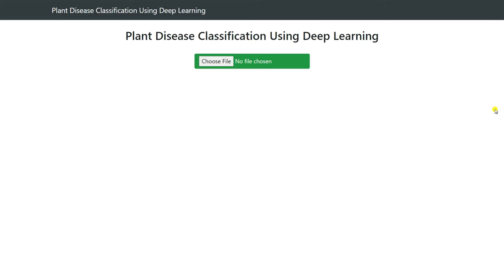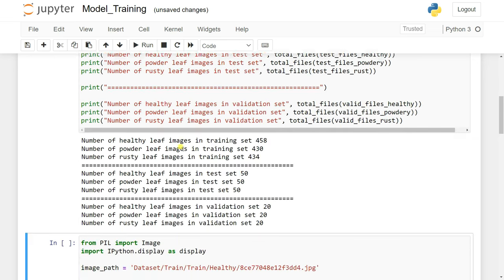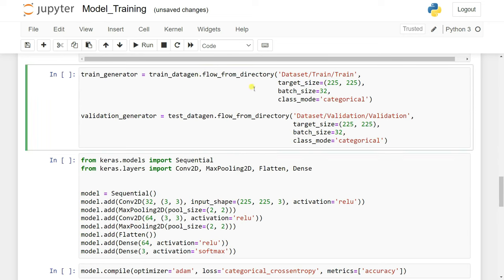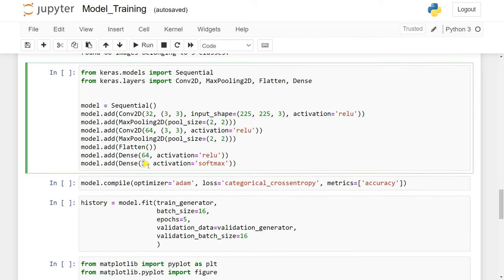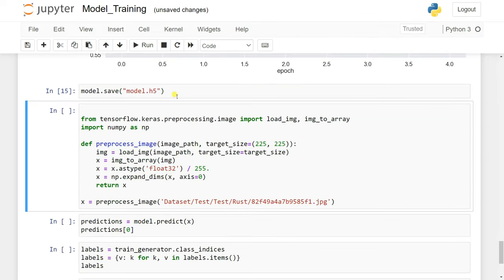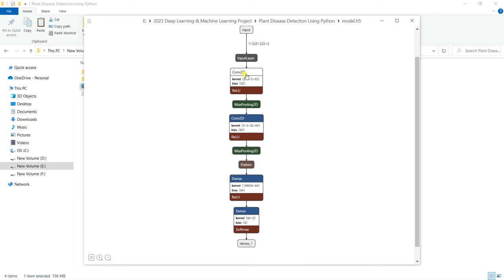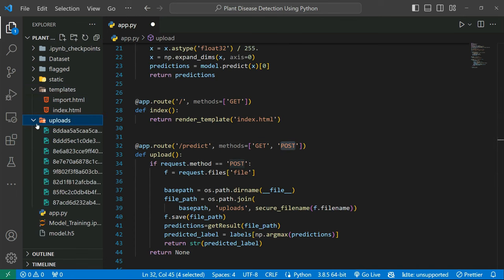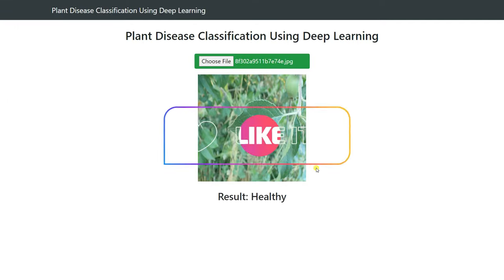Plant Leaf Disease Detection Using CNN | Python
🎬 Don't miss out on this amazing tutorial! Watch now and start building 🔐
🚀 Get ready to enhance your skills in deep learning and computer vision! Happy coding! 🤖🚀